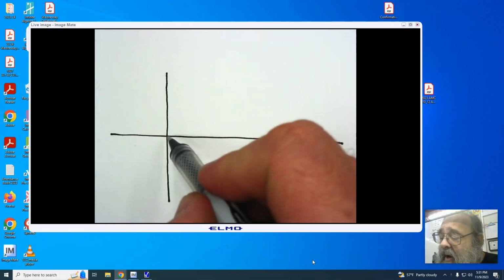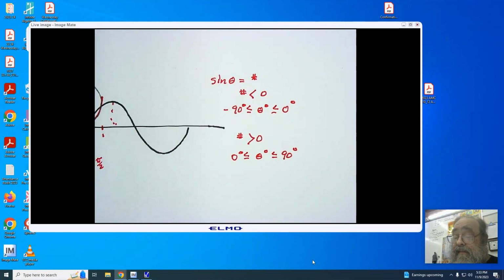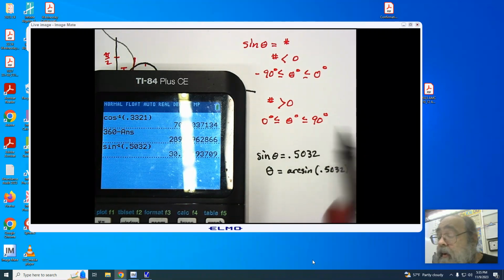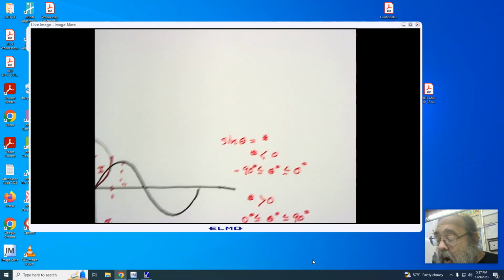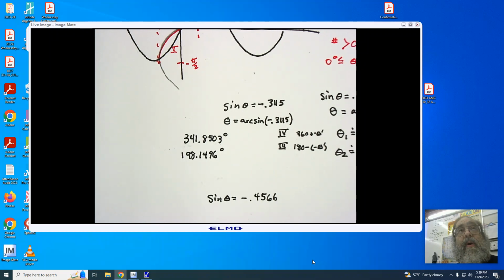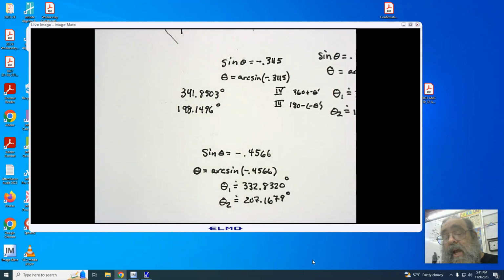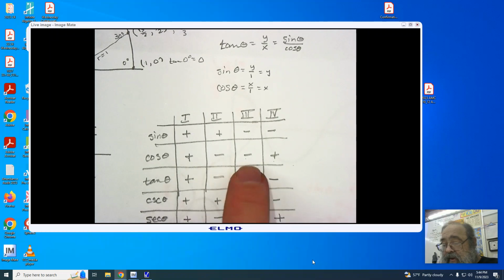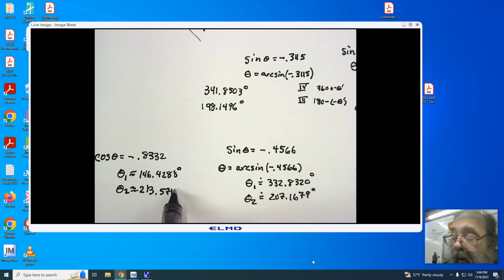Solving Sine Function (with a Calculator)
In this video, I review the process for solving a sine function with the calculator.